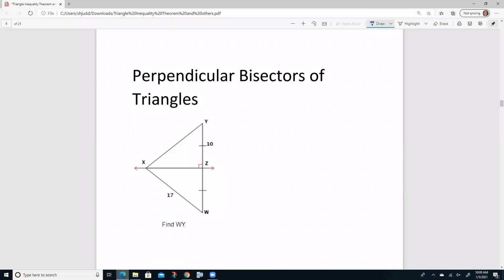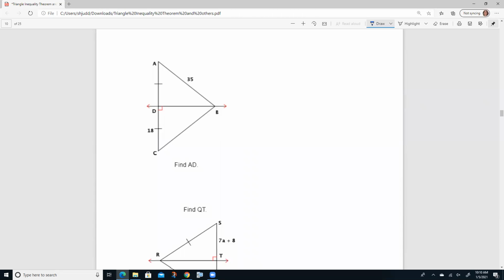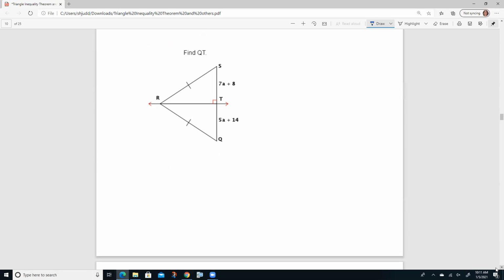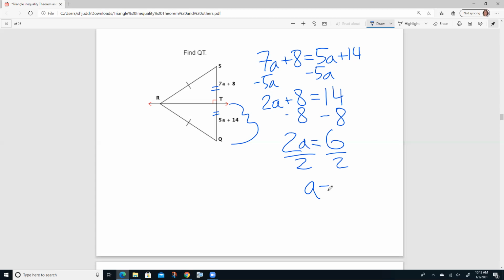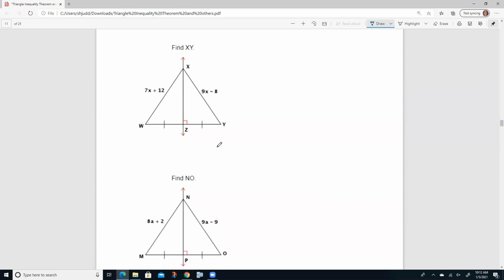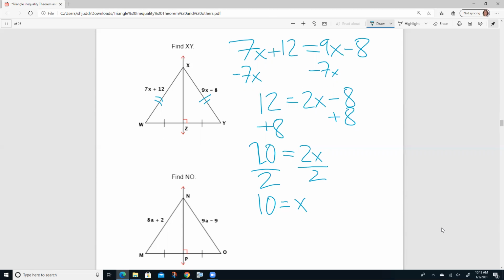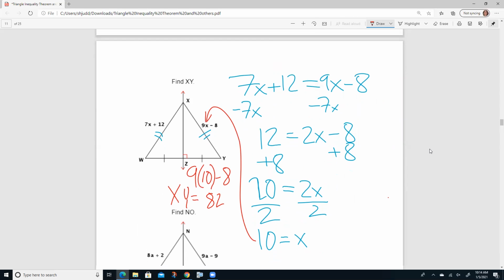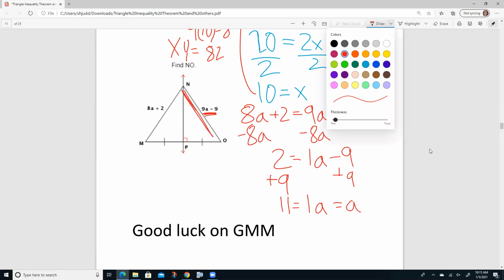Perpendicular Bisector of Triangles